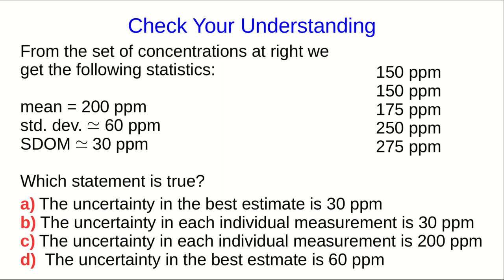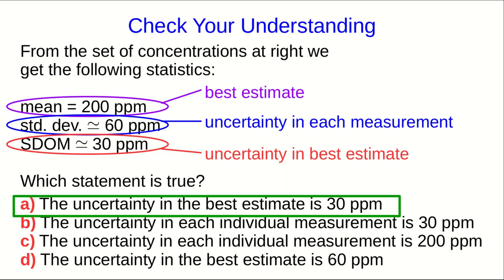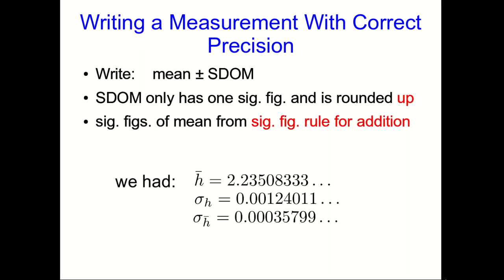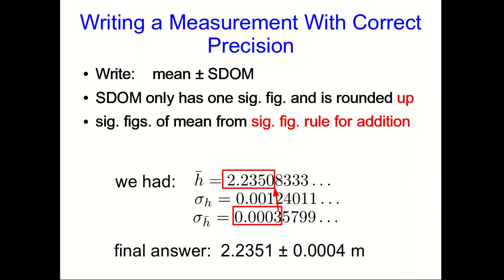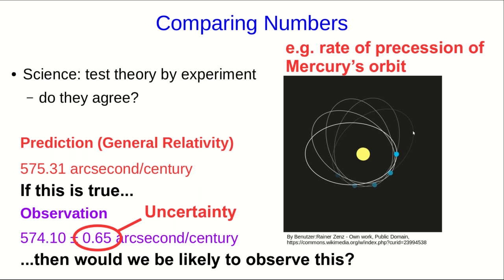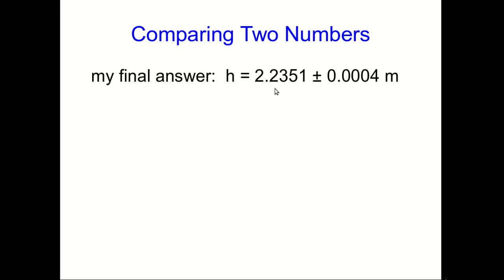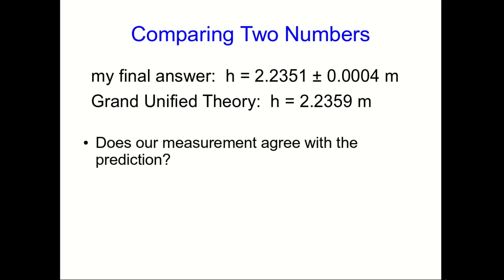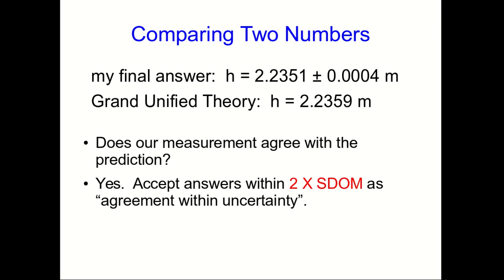Working with Data (Part 3)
0:00 CYU - Uncertainty - Which Statement is True?
0:37 Writing a Measurement With Correct Precision
1:34 Comparing Numbers